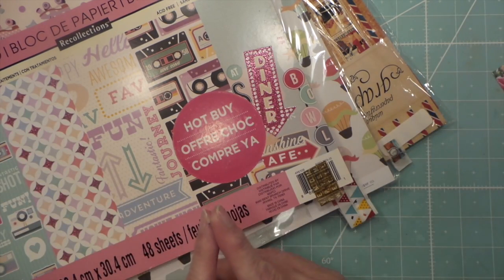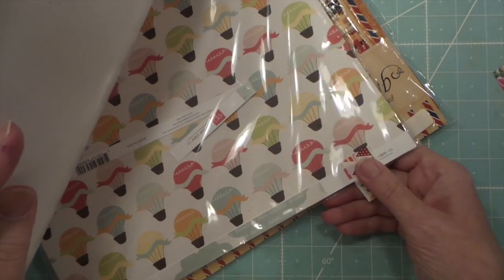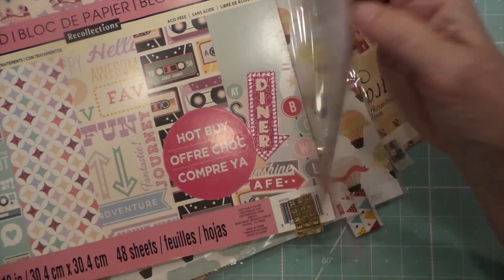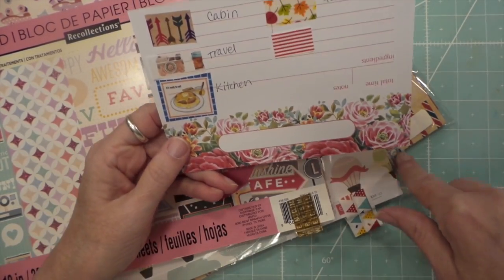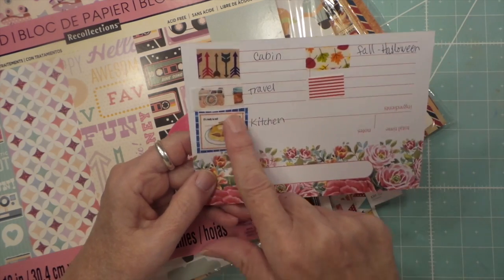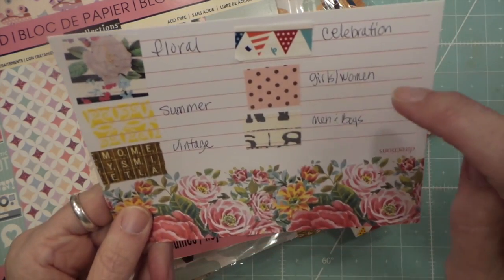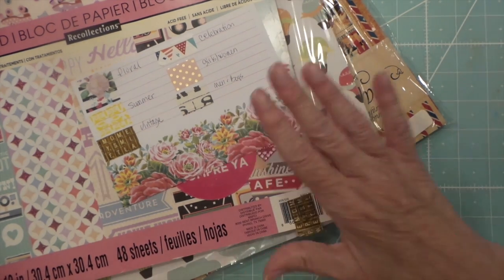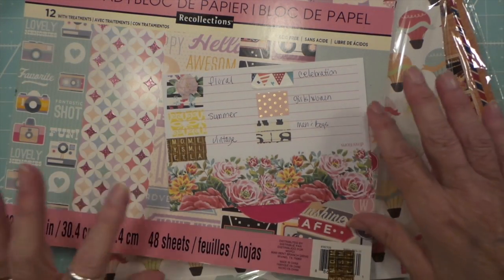Organizing Tip: Washi-Coded Paper Pad Storage Easy 2 FIND!